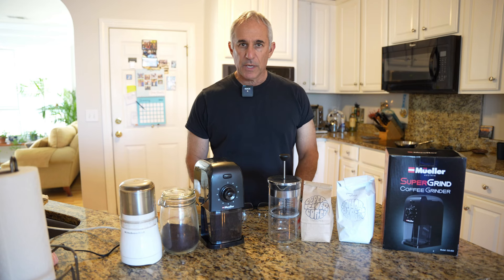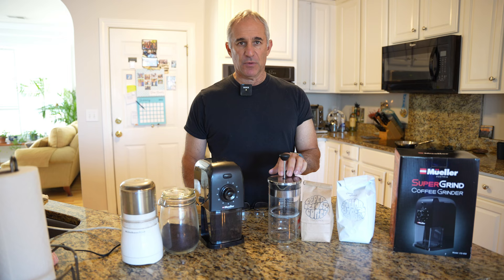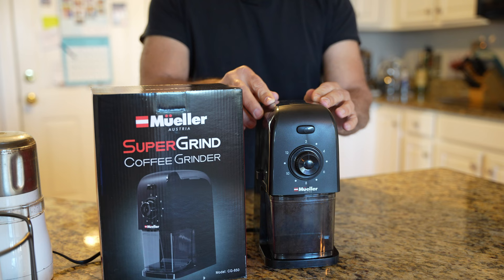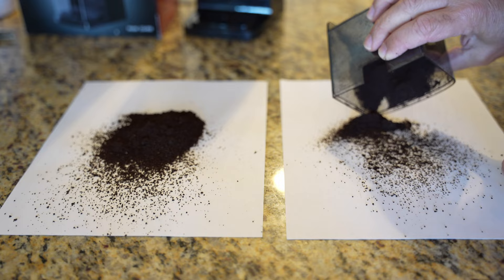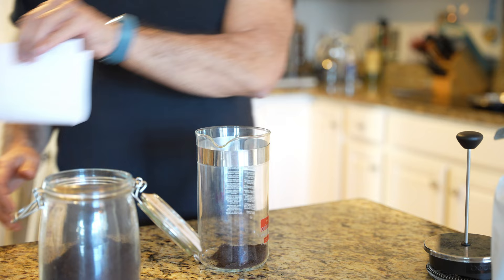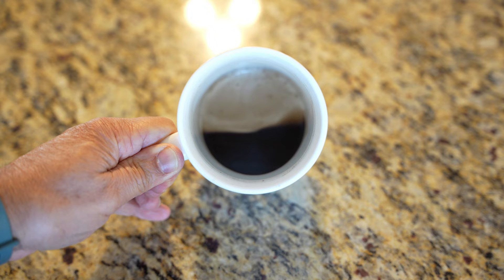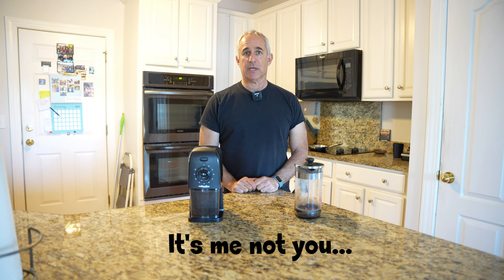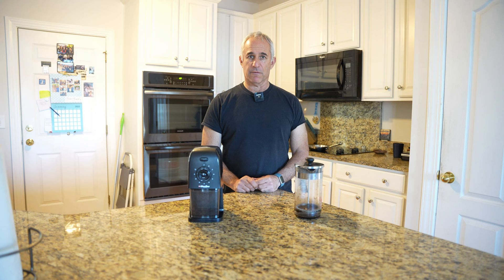Mueller Austria Super Grind Coffee Grinder from Amazon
Initially I was considering sending it back, but I was wrong. I realized I may have been using my French press incorrectly by using too much coarse coffee instead of a lot finer ground.